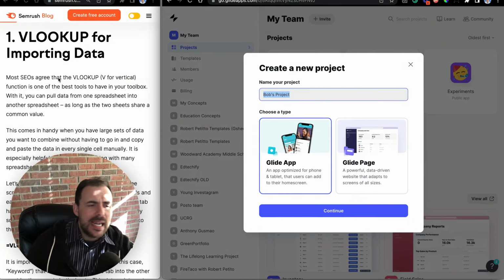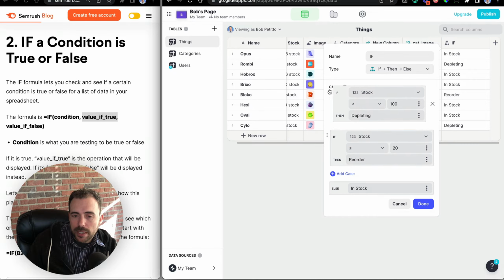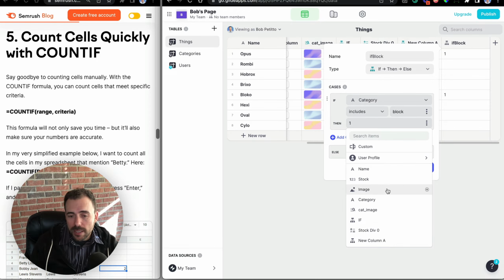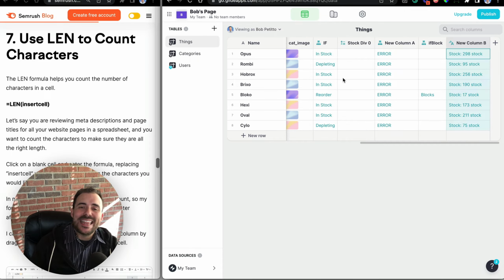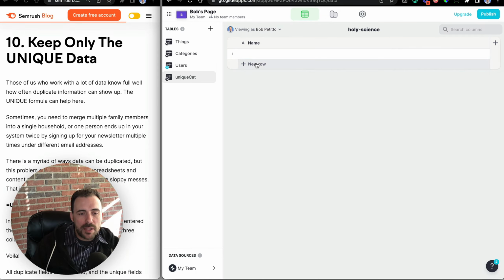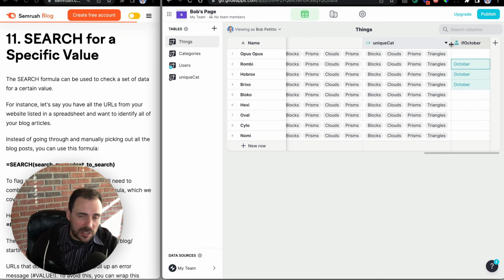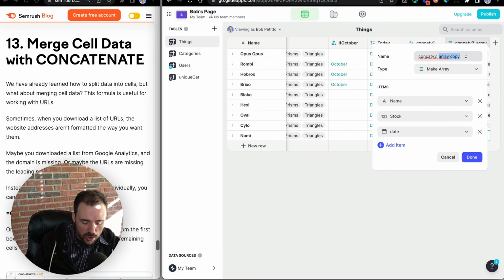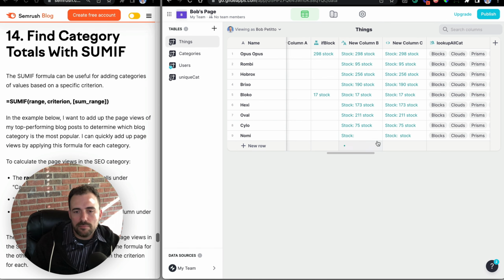Glide: Replace 14 Excel Formulas with Glide Computed Columns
With Glide computed columns, there's very little need to rely on Google Sheet or Excel formulas in your data base. Take a look at how I replace 14 of the most popular Excel formulas with no code, native functionality in Glide!

00:00 - Intro
02:23 - 1 - VLOOKUP
04:07 - 2 - IF
06:31 - 3 - IFERROR
07:33 - 4 - SPLIT
09:39 - 5 - COUNTIF
12:45 - 6 - ARRAYFORMULA
14:21 - 7 - LEN
15:24 - 8 - SORT
16:20 - 9 - IMPORTRANGE
16:54 - 10 - UNIQUE
20:51 - 11 - SEARCH
22:35 - 12 - TODAY
24:37 - 13 - CONCATENATE
28:00 - 14 - SUMIF